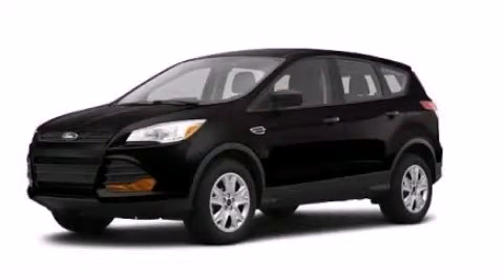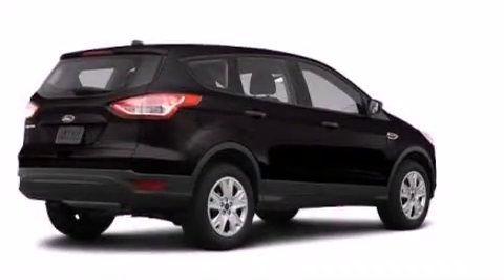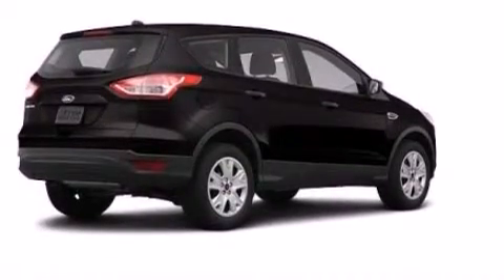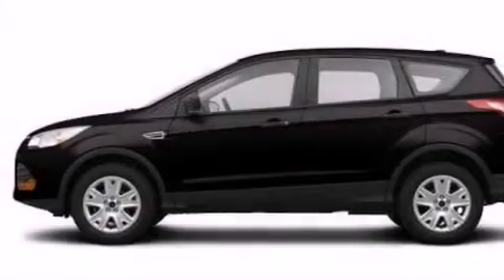2013 Ford Escape Chattanooga TN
We've been honored to serve the Chattanooga TN area , we promise that your experience at our dealership will exceed your expectations ! Year : 2013 Make : Ford Model : Escape Engine : 2.5L I4 Trans . : Automatic Exterior : Black Interior : Black Marshal Mize Ford 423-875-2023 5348 Highway 153 Chattanooga , TN 37343